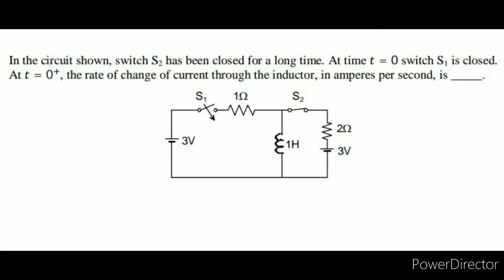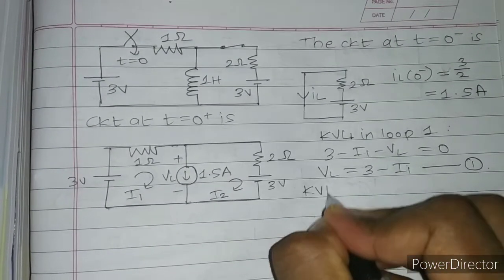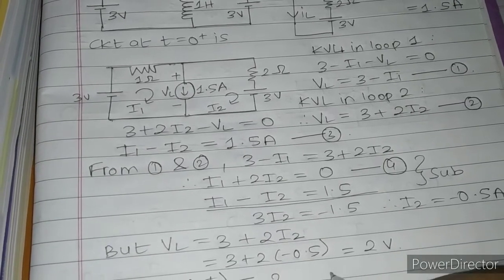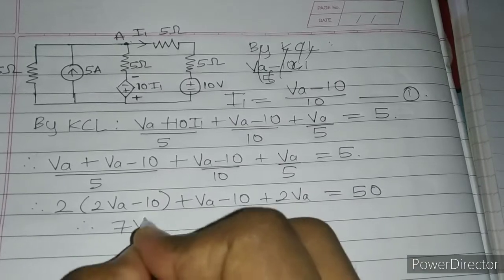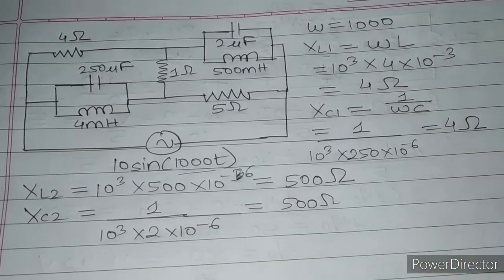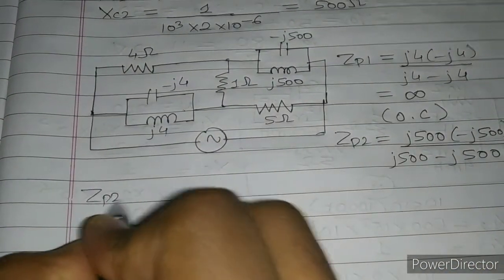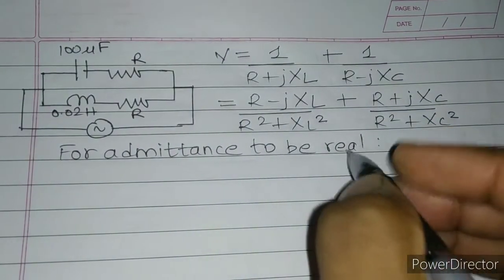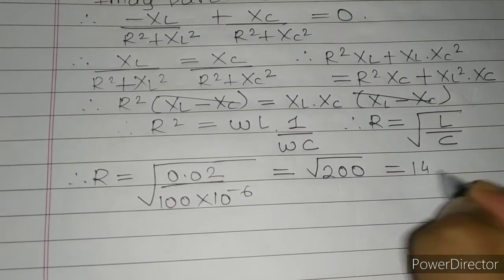GATE 2016 Set A Solutions Part 2 | Networks | Electrical Engineering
In this video, I will be solving the 2 marks questions of Networks of GATE Electrical 2016 Set A. I hope you like it and do it share it with your friends. Please notify me in the comments section if there are any mistakes in the video.